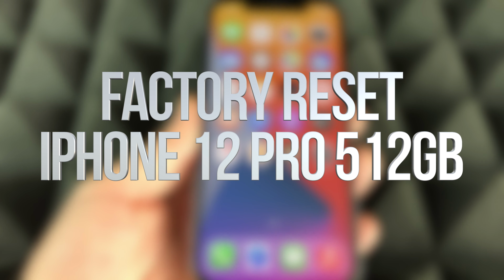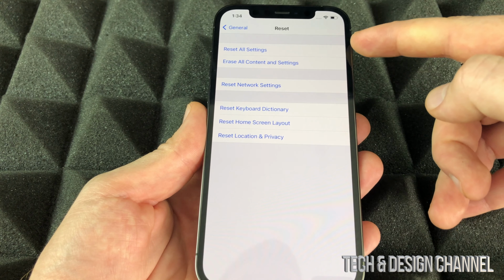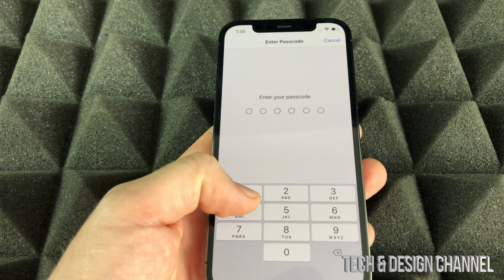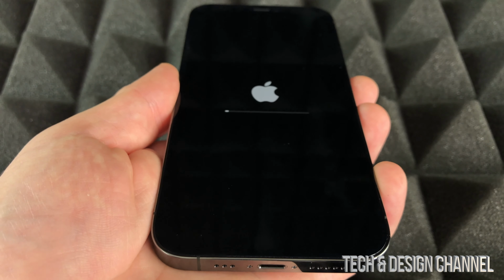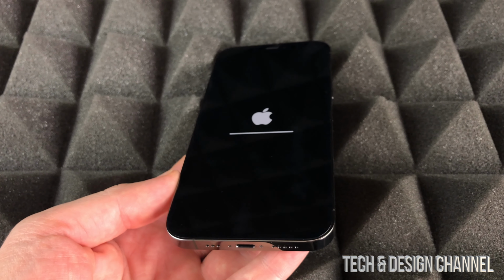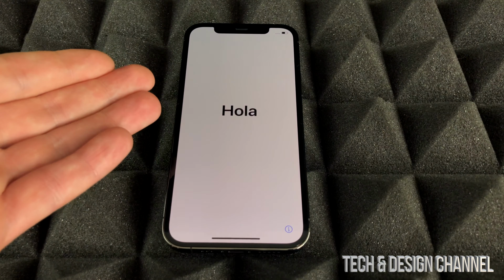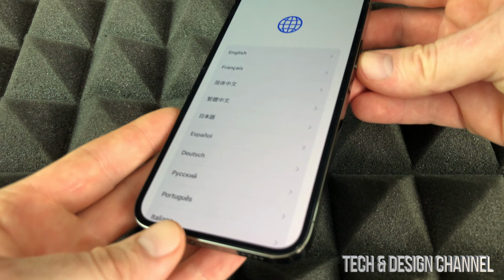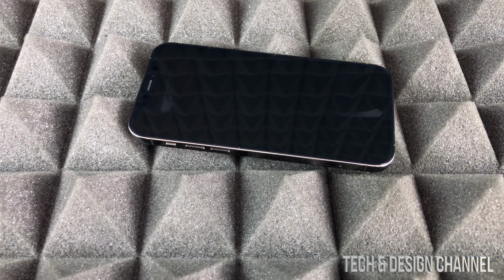Factory Reset iPhone 12 Pro - 512gb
Delete everything and factory restore iPhone